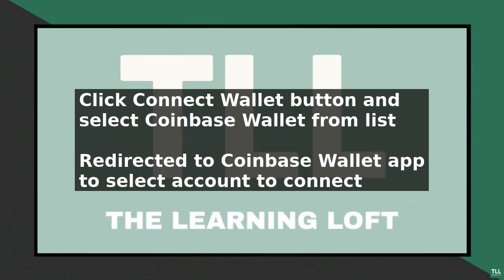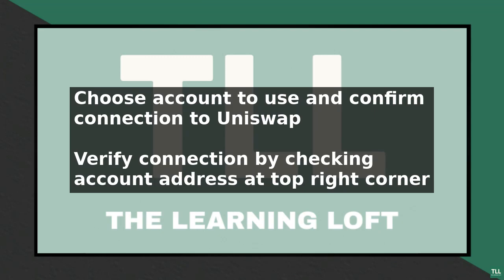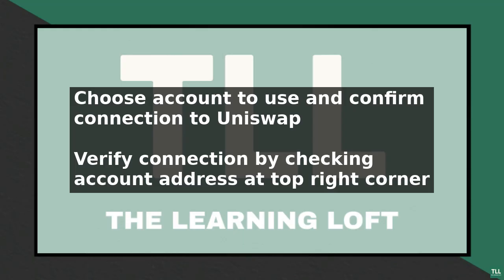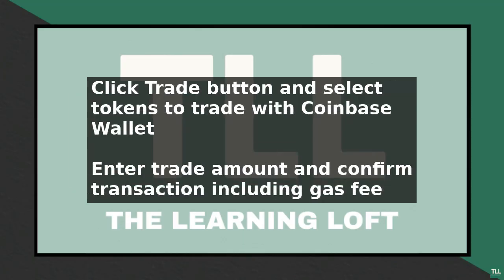How To Connect Uniswap To Coinbase Wallet Step By Step (2025)